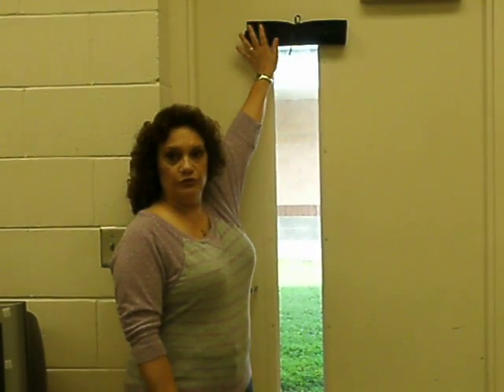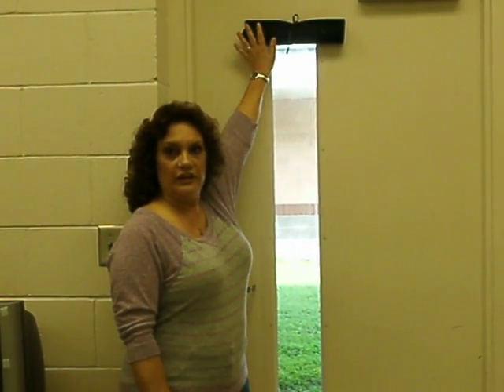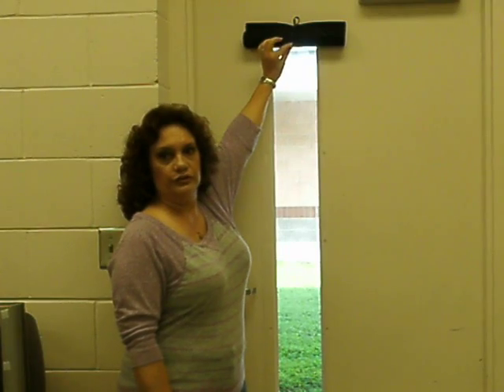Classroom Security Blinds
Few teachers can prepare fully for the day when a school lockdown turns from a precautionary drill to a frightening reality. But having the right resources in the classroom can empower them to act quickly and efficiently in an emergency, enhancing the safety of children as a result.